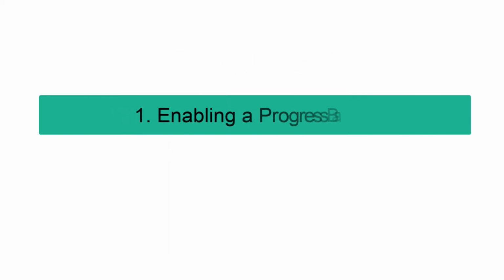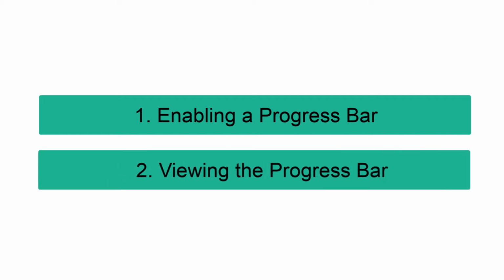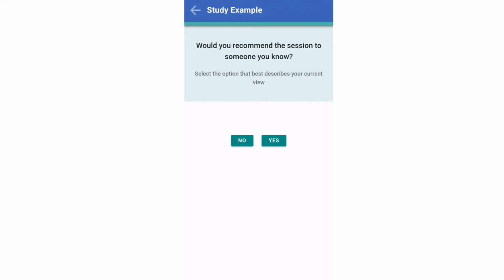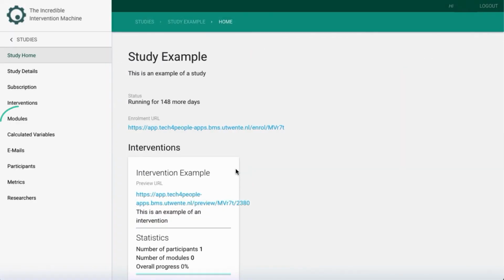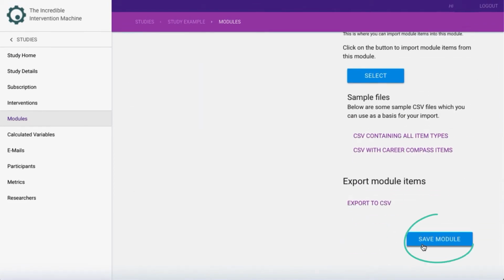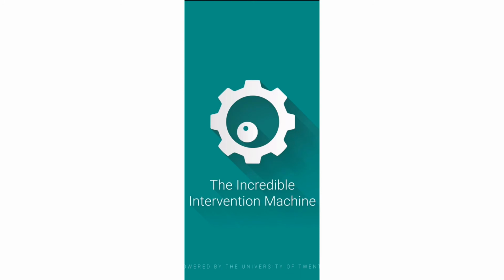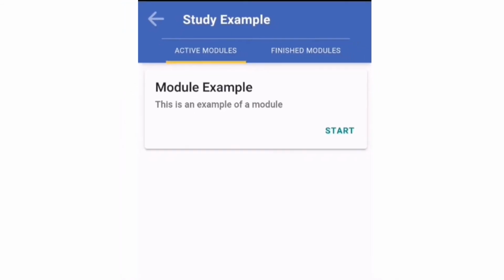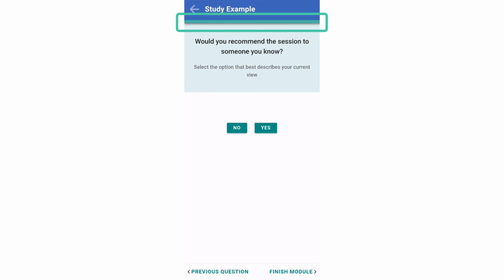BMSLab TIIM - Video 16 - Progress Bar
The BMSLab presents, the 16th video of the TIIM Tutorial Video series. In this video we will show you how to add a progress bar for your study,  and how the participants can view the progress bar when filling in the items.

(0:00) Introduction
(0:28) Creating the Progress Bar
(0:47) Viewing the Progress Bar
(1:17) BMS Contact Information